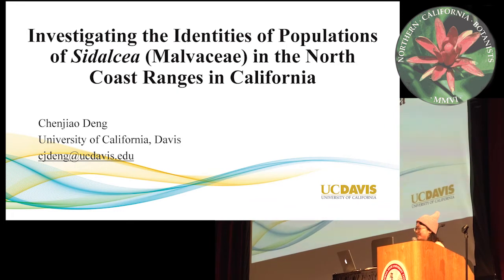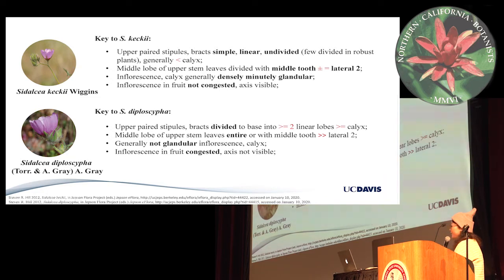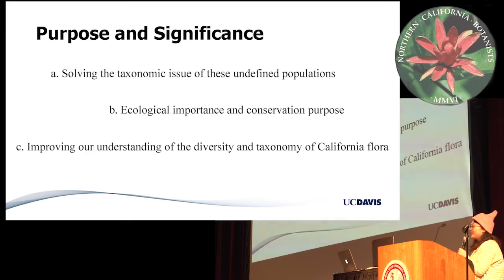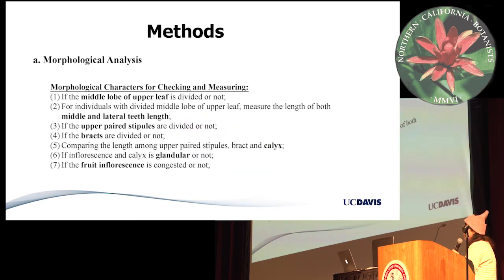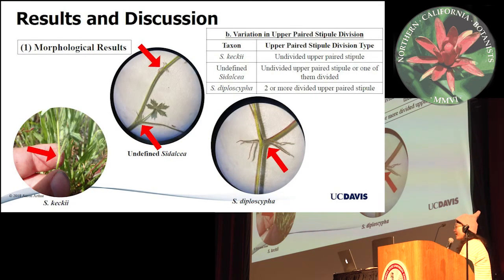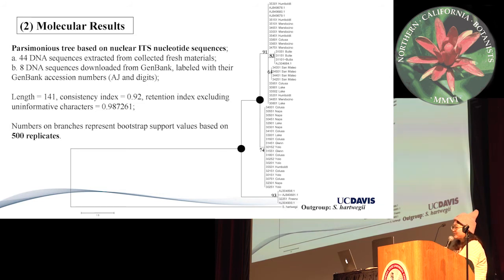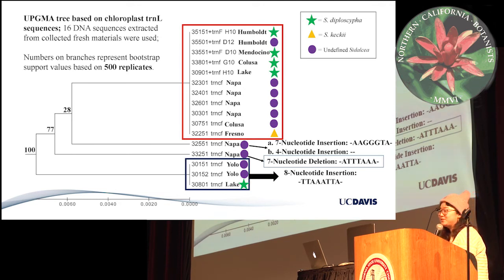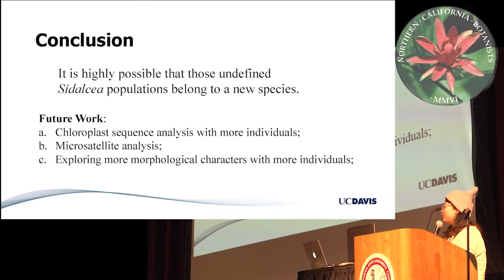Investigating the identities of populations of Sidalcea (Malvaceae) in the North Coast Ranges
Investigating the identities of populations of Sidalcea (Malvaceae) in the North Coast Ranges in California.

Chenjiao Deng, University of California, Davis